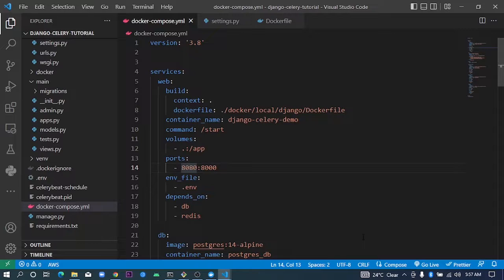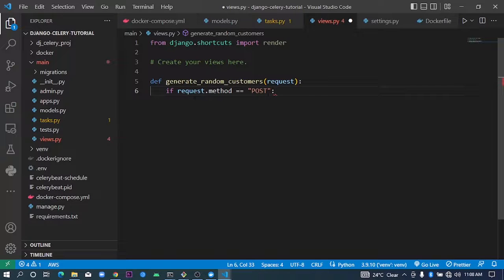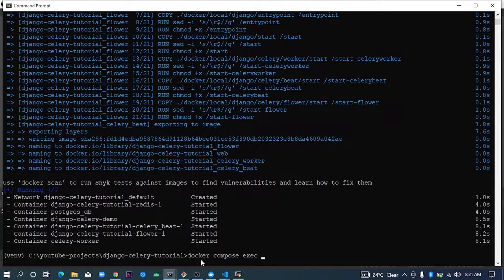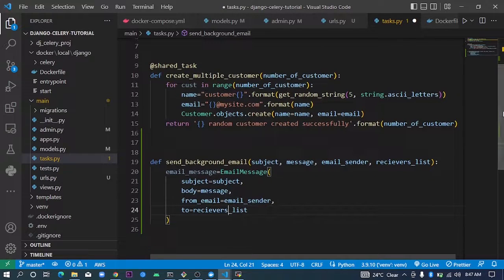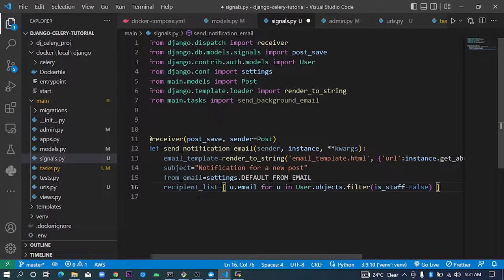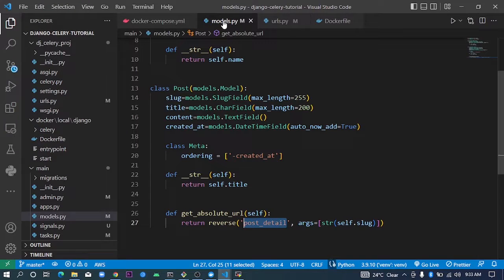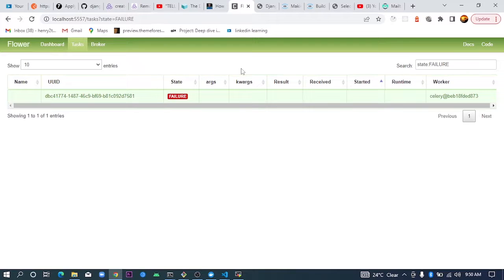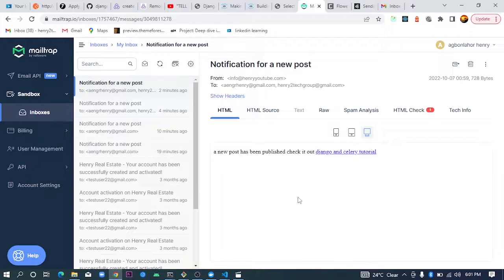Django and Celery tutorial. Running Background Task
in this video you are going to learn how to processing task to run at the background. learn how to improve your application performance by delegating time consuming task to celery worker.